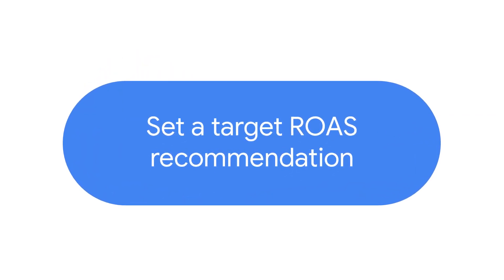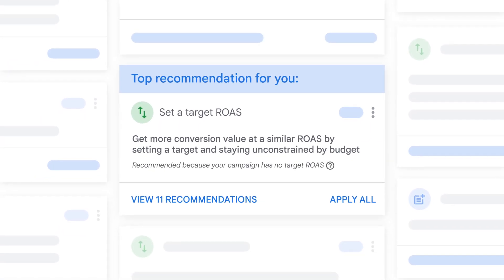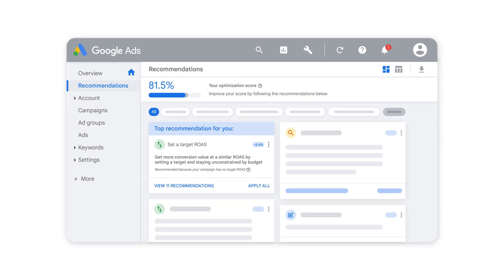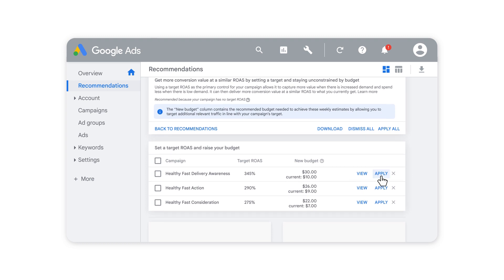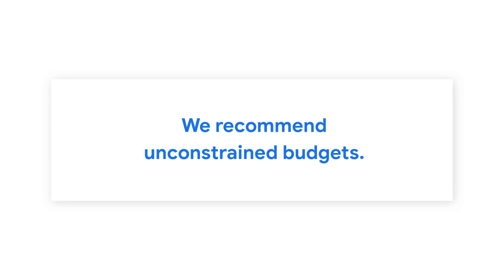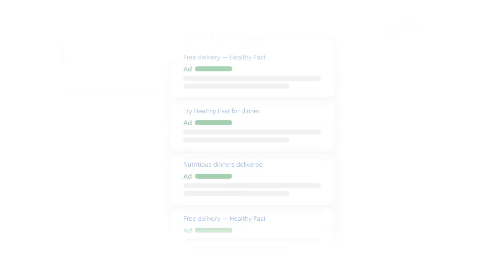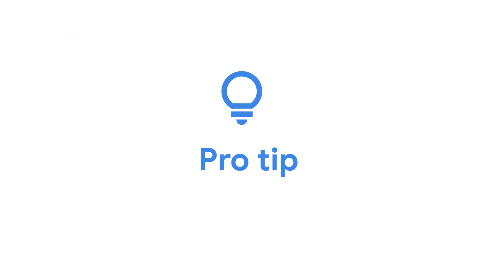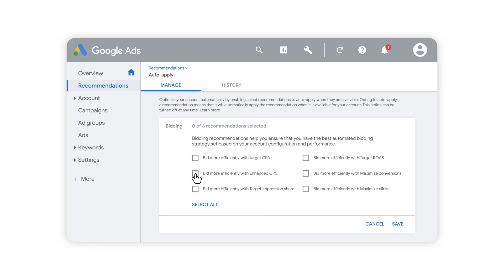Set a target ROAS recommendation | Google Ads